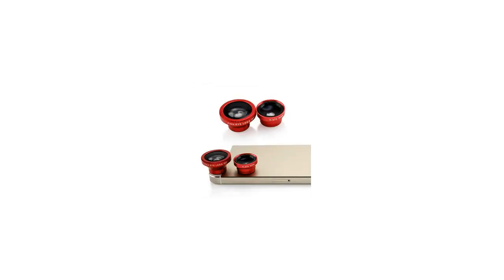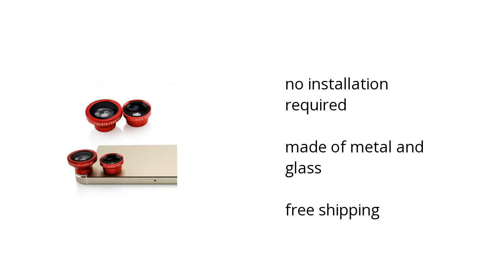Universal Phone Kit Fisheye Fish Eye and Micro Smartphone Camera Mobile Cell Phone Lens Features Vid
Learn about the Universal Phone Kit Fisheye Fish Eye and Micro Smartphone Camera Mobile Cell Phone Lens

Here's what you need to know about the Universal Phone Kit Fisheye and Micro Smartphone Lens on sale at Walmart:

•  made of metal and glass

Wanna see more?